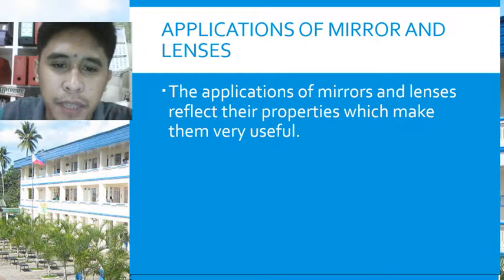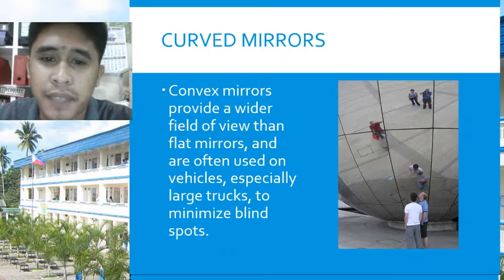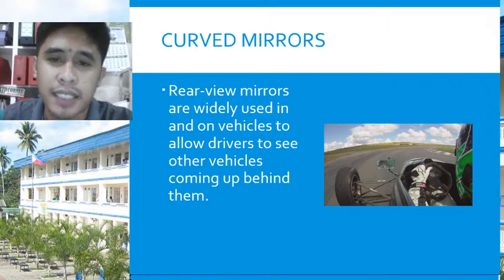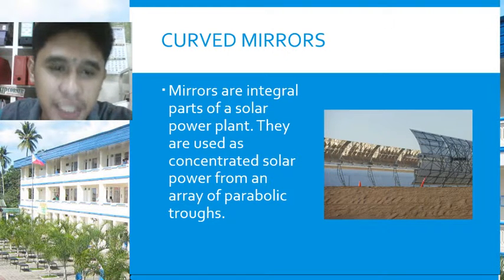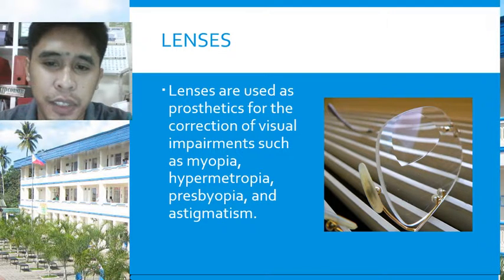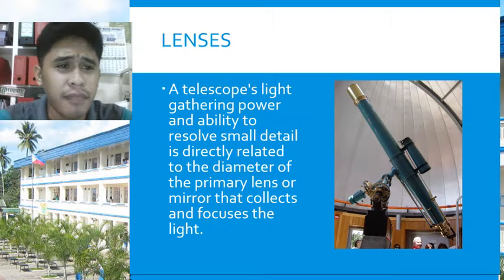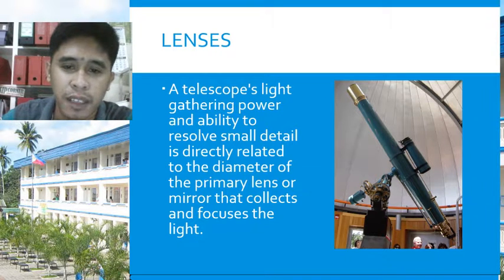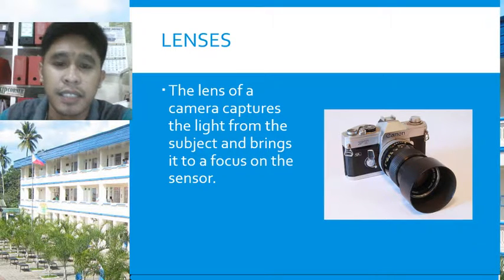Video 13 ML 4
Lecture Video on Applications of Mirrors and Lenses